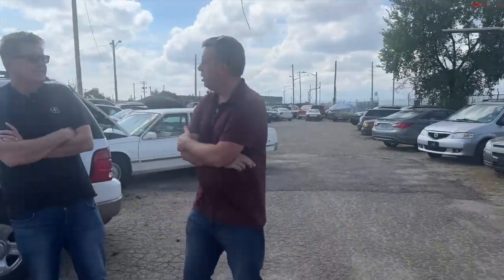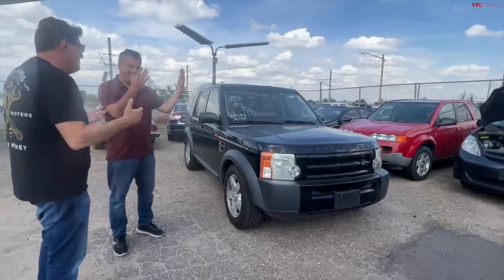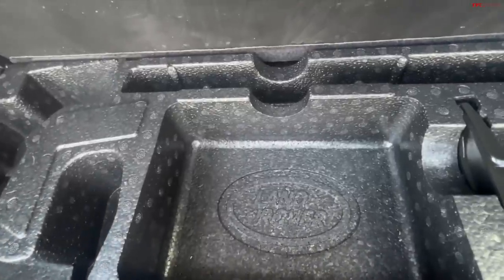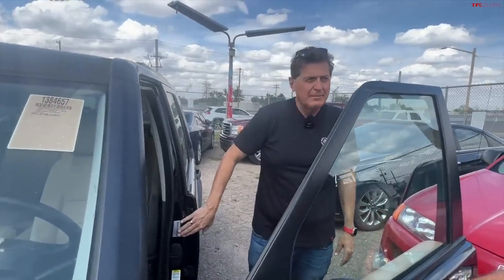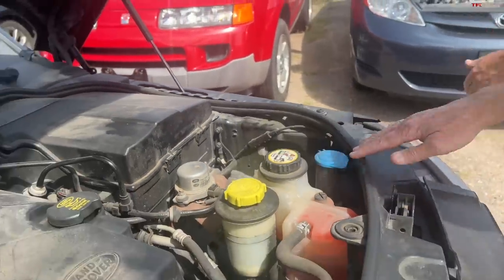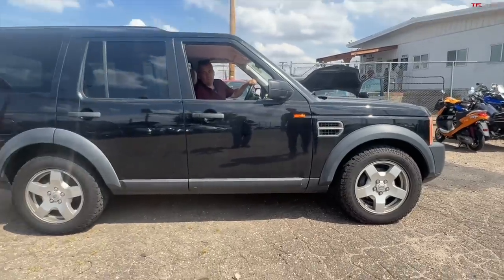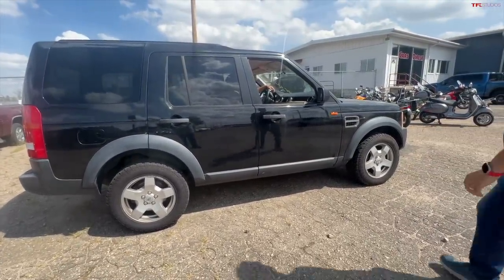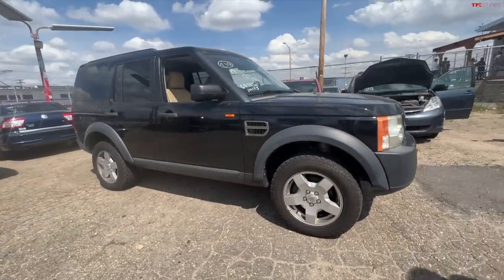Oh No...I Bought a Much Loved Car with One of the Worst Reputations for Reliability! Am I Screwed?